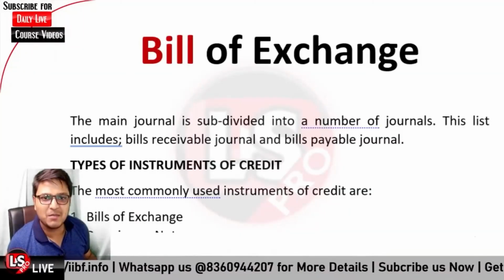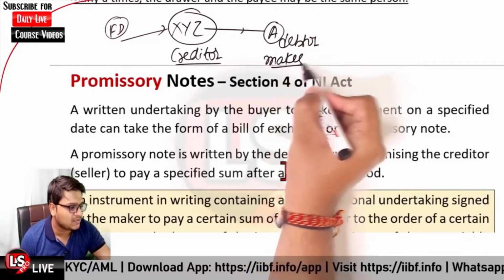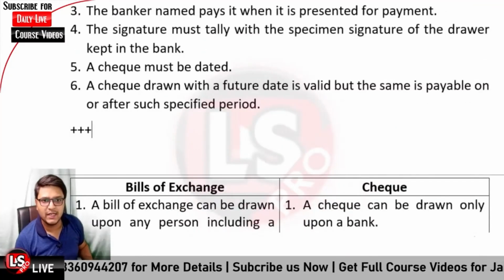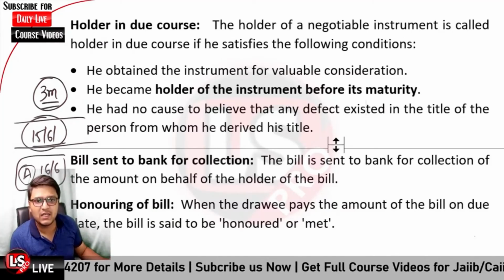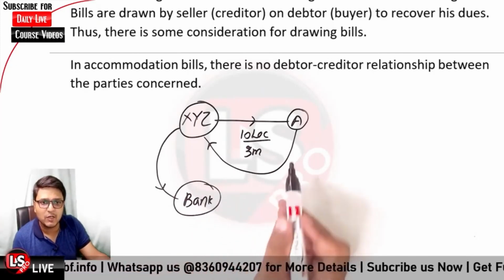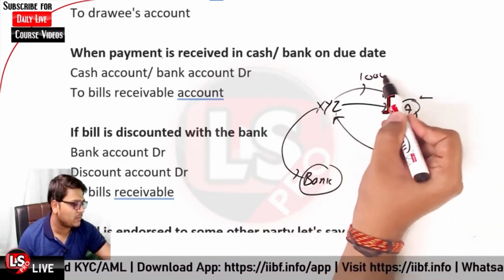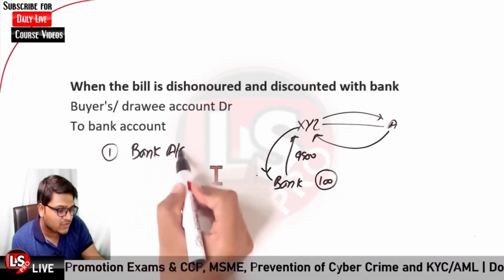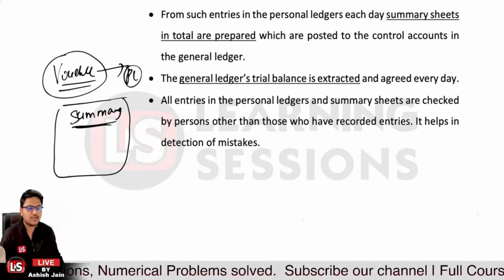JAIIB AFM 2024 | Most Important Topics & Concepts | English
Welcome to Learning Sessions!!. This class will cover the important topics of AFM. This class is in English language only and is given by Ashish sir. We also provided the AFM and IE & IFS crash course playlists to make your Jaiib preparation easy.